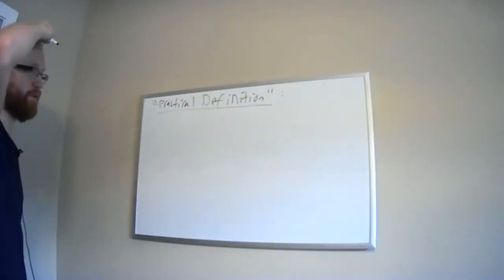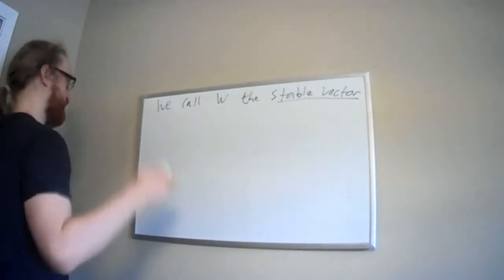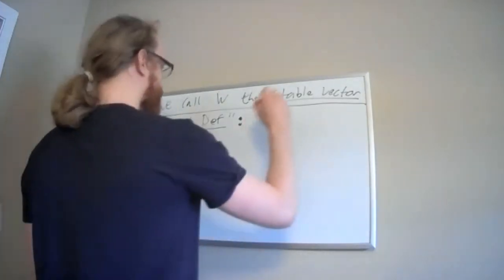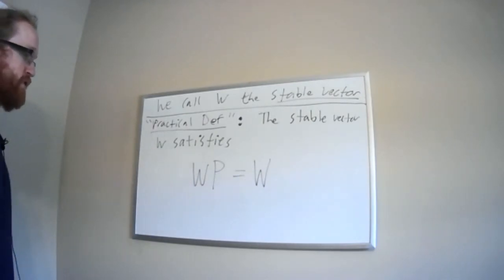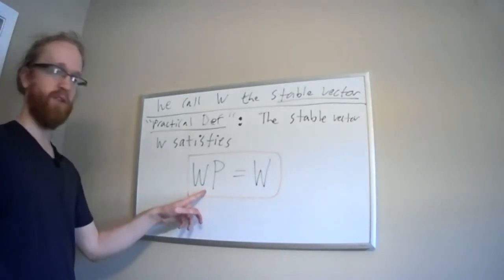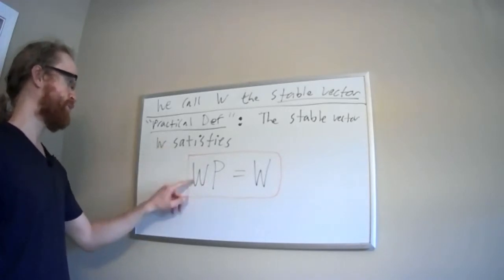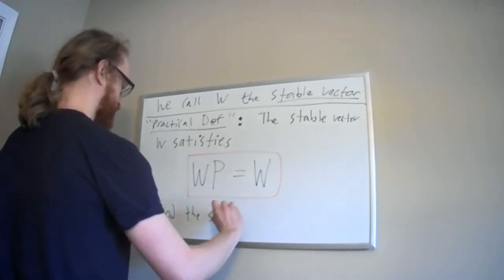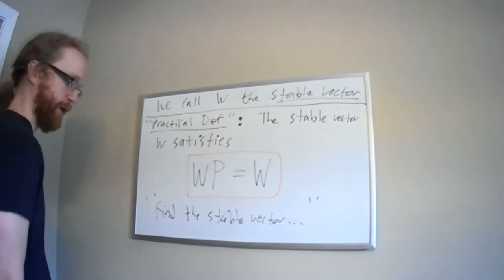8.3, Day 1: Part 4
July 27
8.3: intro to regular markov chains, state vectors, stable vectors